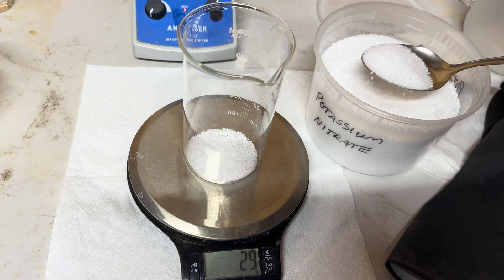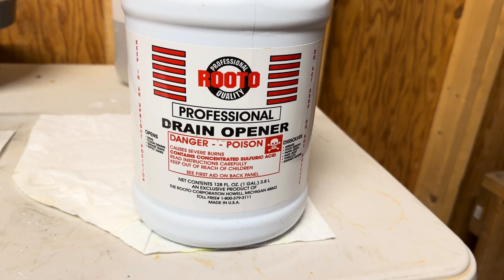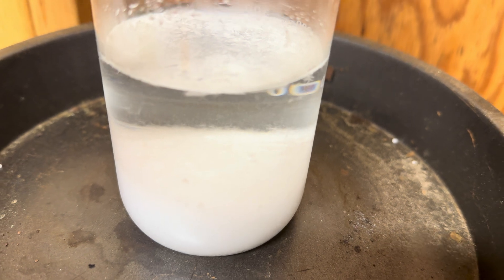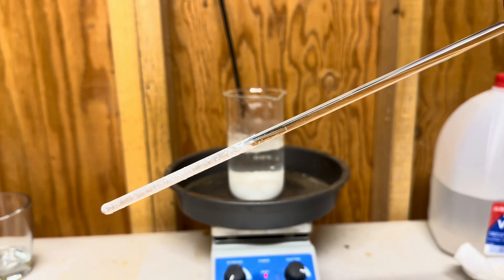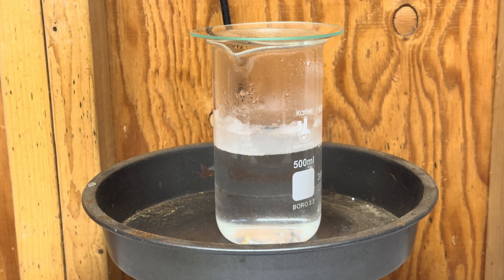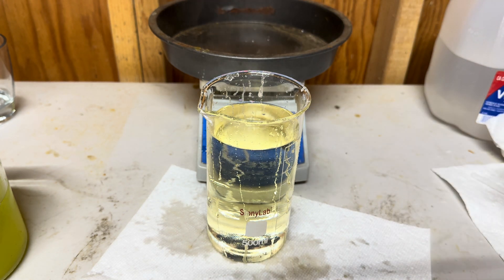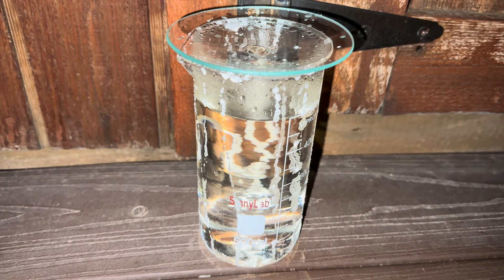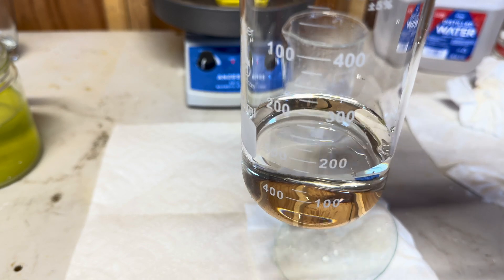Make Easy & Stronger Nitric Acid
Gold Mining•Prospecting•History & Chemical Extraction